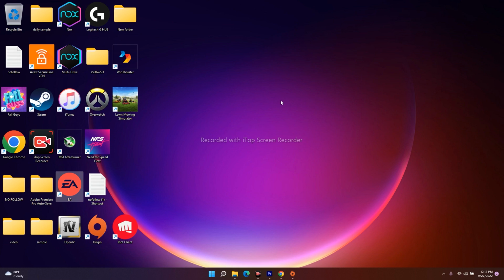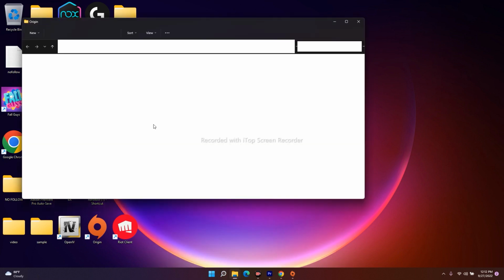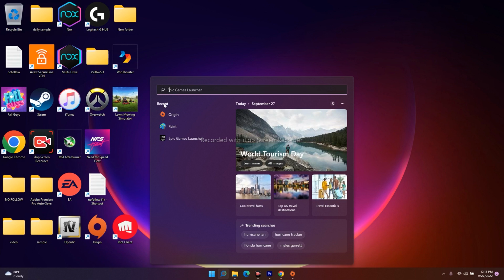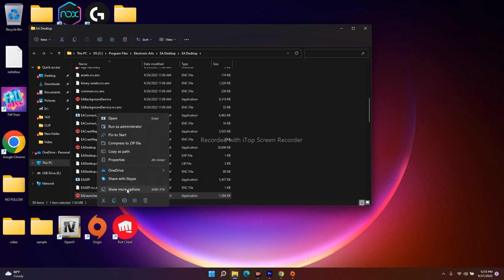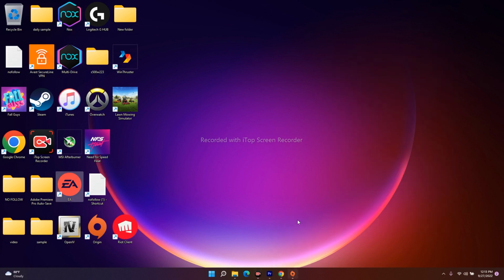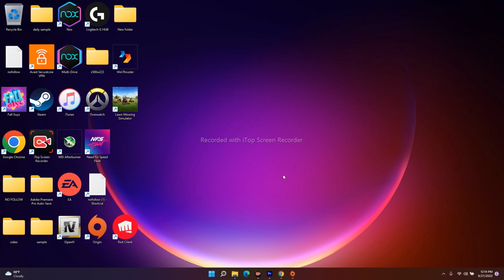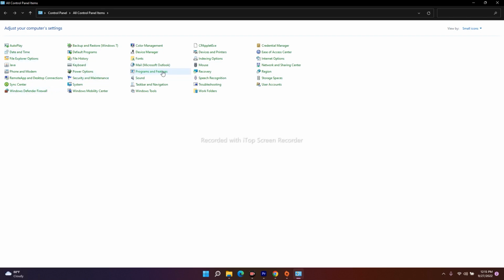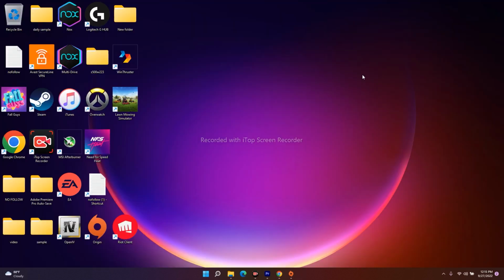How to Fix FIFA 23 EA Anticheat Error Failure During Update/EA Anticheat Service Encountered Error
In the gaming industry, FIFA has been one of the more iconic games available on the market. Every year, there is a release of a new FIFA game with minor improvements such as the players, gameplay, and so on. FIFA was developed by EA Sports and is published by EA themselves.
The latest addition to this franchise would be FIFA 23, this would be the 30th and final installment in the FIFA series that will be developed by EA Sports, it is scheduled to launch on the 30th of September. The further roadmap for the FIFA Series is yet to be announced, therefore, the next FIFA game news is unknown to us as of now.

In this video, We will Show you How to Fix FIFA 23 EA Anticheat Error Failure During Update/EA Anticheat Service Encountered Error. So, let's jump into video.

THIS VIDEO ALSO ANSWER FOLLOWING QUESTION :
Fix FIFA 23 EA Anticheat Error Failure During Update Process
EA Anticheat Service Encountered Error
Fix FIFA 23 Security Violation Error Secure Boot Is Not Enabled On This Machine
Fix FIFA 23 Error The Application Encountered An Unrecoverable Error
Fix Error There Was A Problem Validating Your EA Play Subscriptions Status on Xbox Console
Fix FIFA 23 Not Launching
Fix FIFA23 Crashing issue
Fix FIFA 23 Freezing Issue
Fix FIFA 23 black Screen